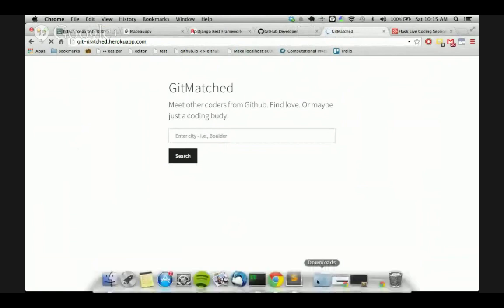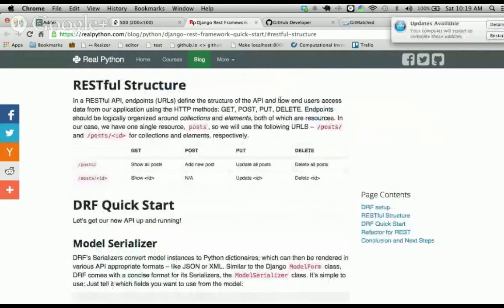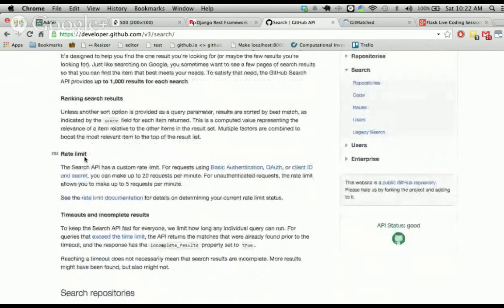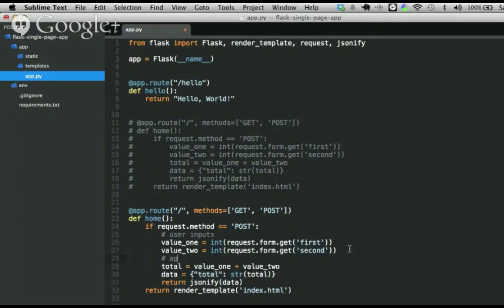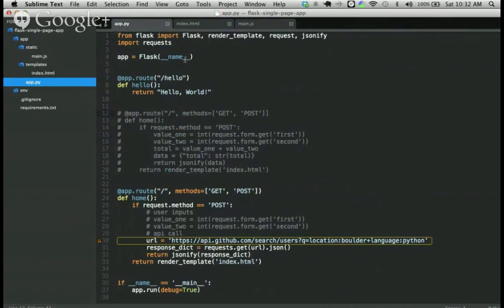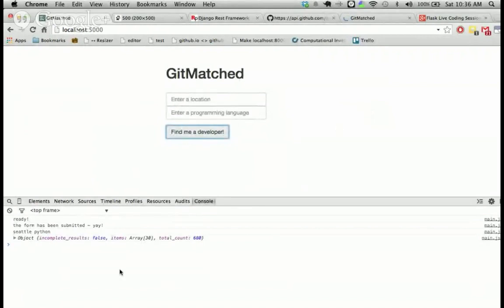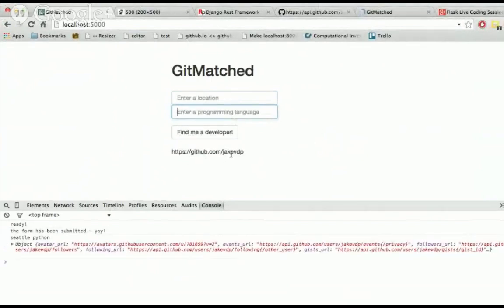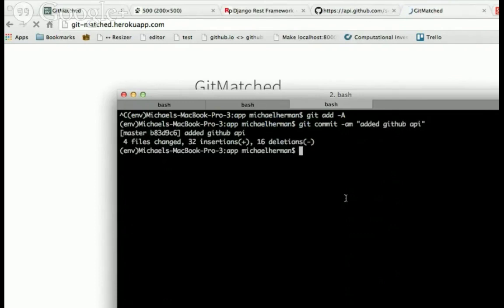Flask Live Coding Session - Part 4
Part 4 of a 7-Part series on building a Flask Single Page Application.

Today we're going to cover- RESTful APIs, the Github API, and parsing JSON

Cheers!